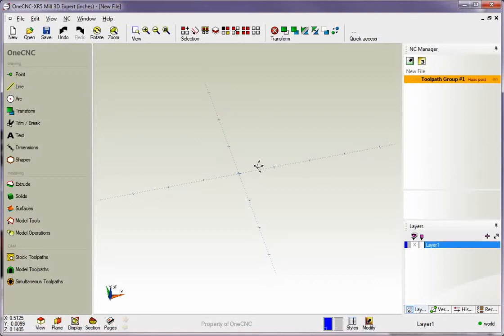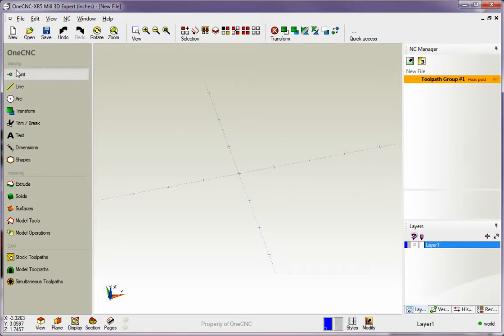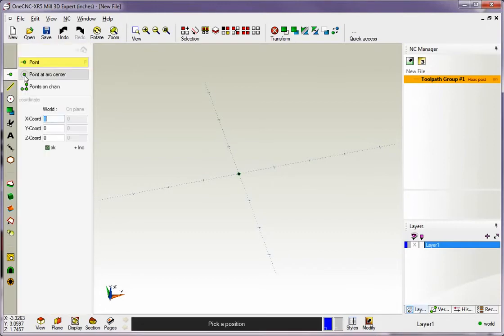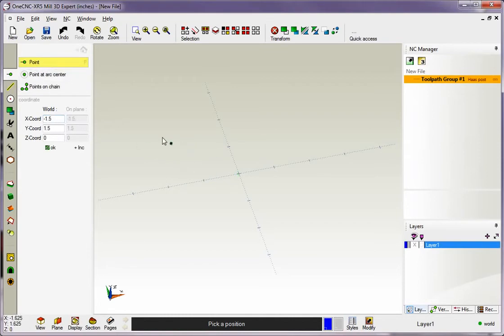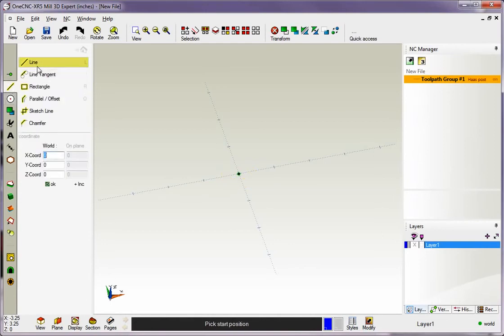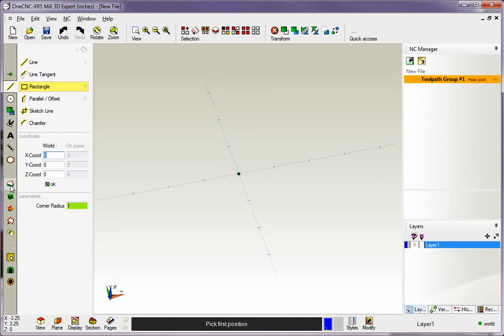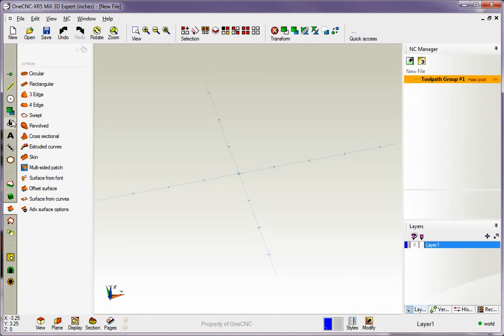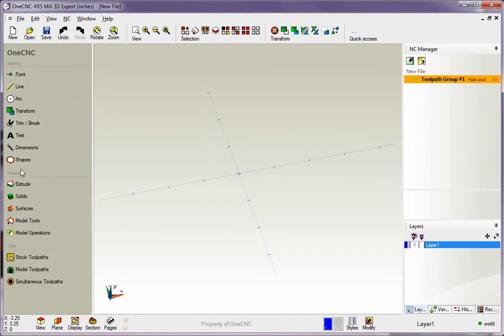CAD CAM Software Tutorial 01 OneCNCXR5 Mill Series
CAD CAM Tutorial #01 Series of 40 videos showing just how easy it is to create parts and CNC program them for manufacture on a milling machine.

This first tutorial is about the graphic user interface that controls the whole system. There is a description of all the sections toolbars and icons.

The basics of the mouse control and interaction with icons menu functions and the various functions.